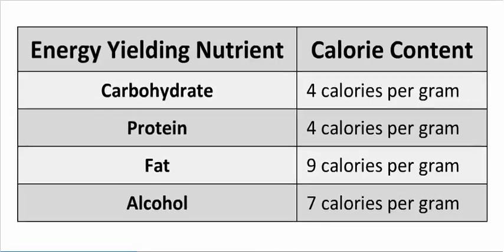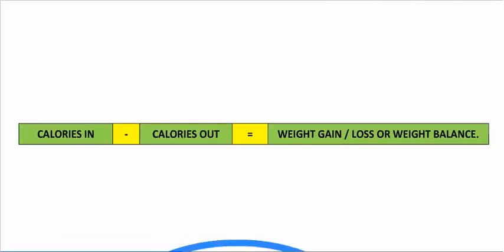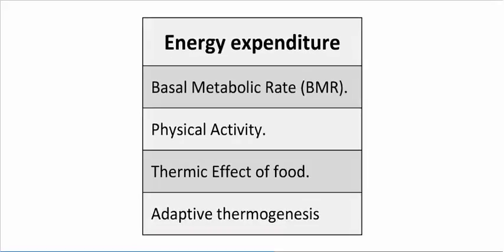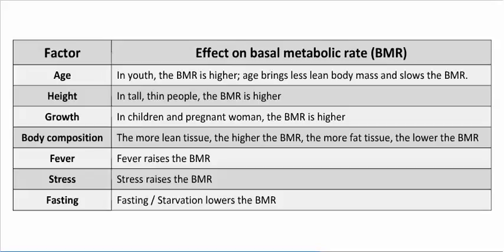12. Nutrition. Part 3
12. Nutrition. Part 3